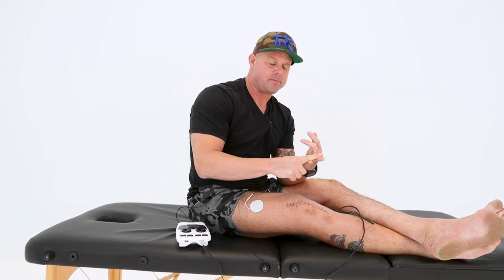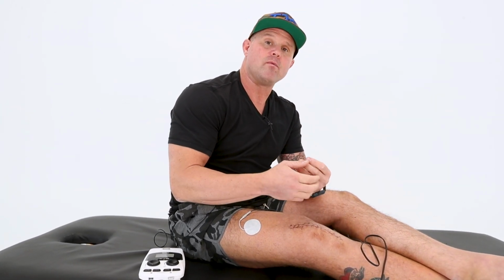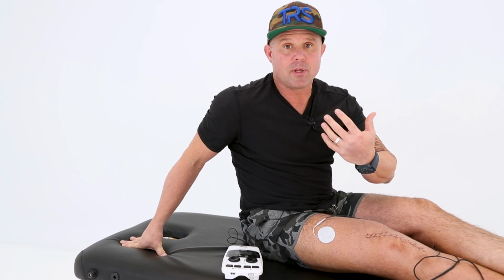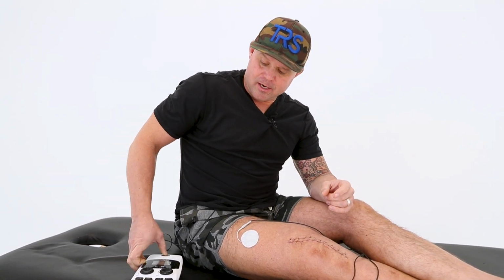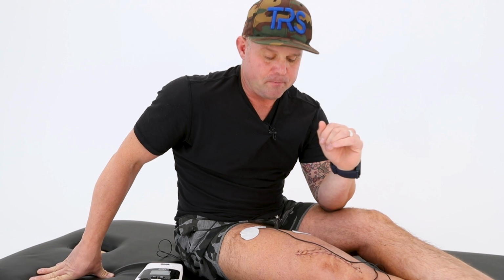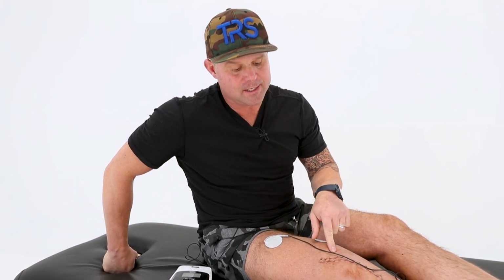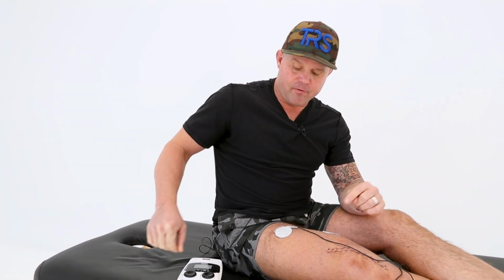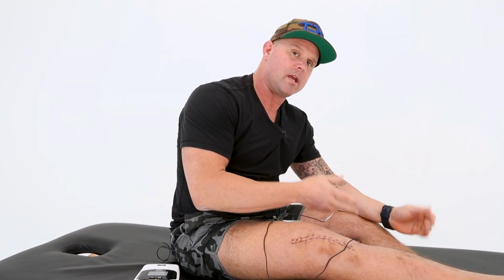Get More Out of Your NMES Device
Pens ready? “Informed Freestyling.”

Put your pen down nerd. It just means move the dang pads around until you get the contraction you’re looking for.

Nina level technique: Cross the spine (thanks H-Wave) to pick up a little more movement in the tissues.

Play around with placement.

About The Ready State:
The Ready State is the new home of MobilityWOD. The Ready State provides athletes, coaches, and humans of all walks of life the tools to Relieve pain, prevent injury, and improve physical performance.